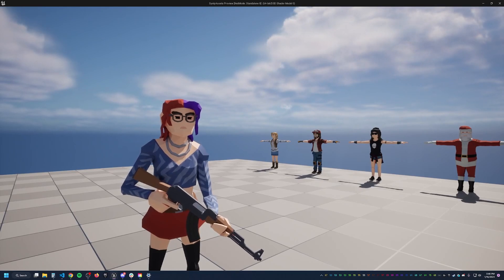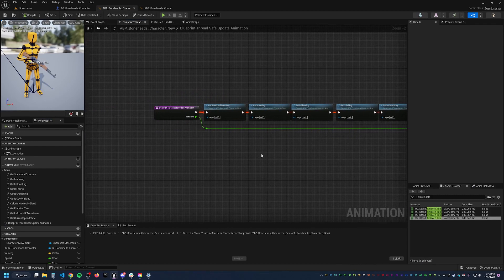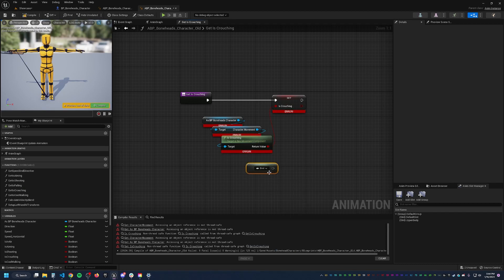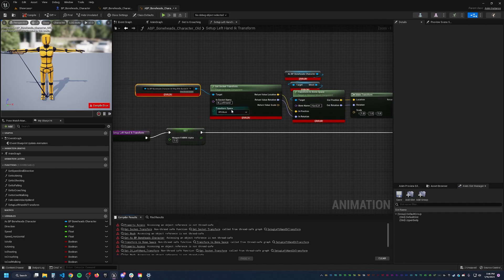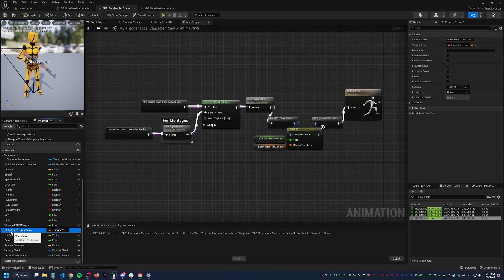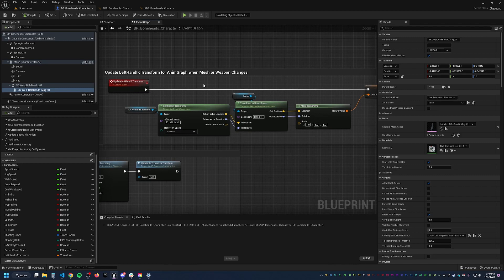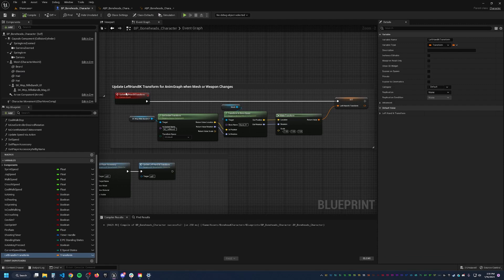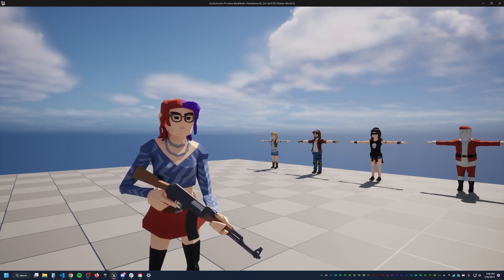Thread Safe AnimBP - How to fix unsafe object reference property access | UE5 Tutorial / Devlog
So you wanted to run your Animation Blueprint's event graph in parallel, and the tutorial you watched made it seem really simple. But then you bump into an error like "Property Access - Accessing an object reference is not thread-safe" D:

What does it mean? How do we fix it?

This video was prompted after trying to convert a very familiar blueprint from this left-hand IK guide to be thread-safe for my AnimBP

Left Hand IK Transform
BlueprintThreadSafeUpdateAnimation
ThreadSafeUpdateAnimation
Thread Safe Update Animation
Property Access Accessing an object reference is not thread-safe